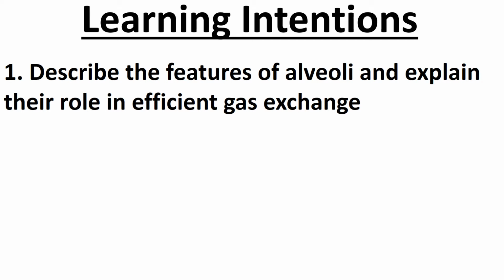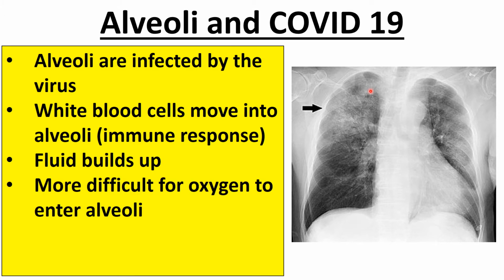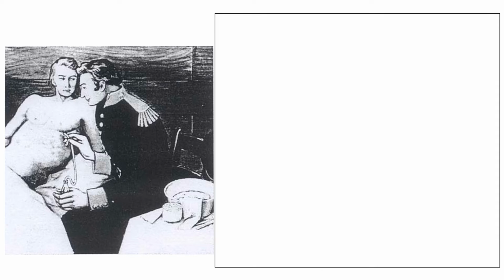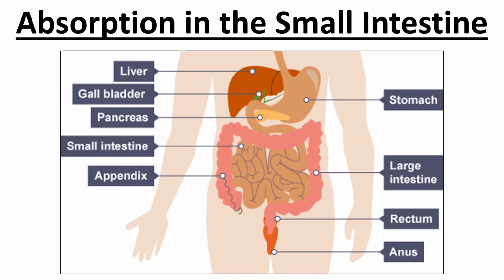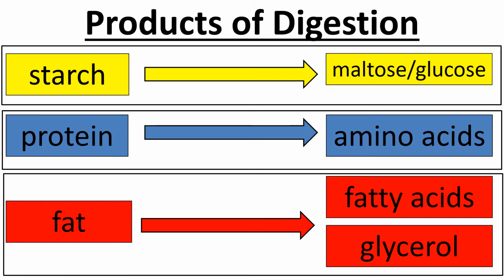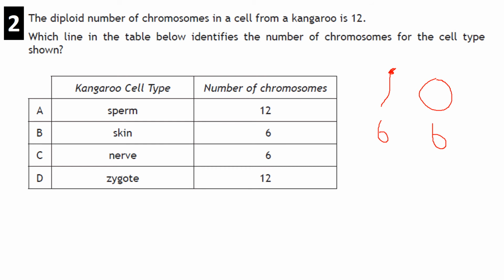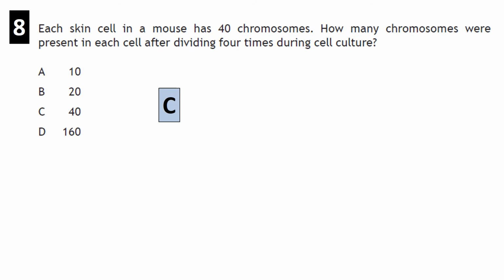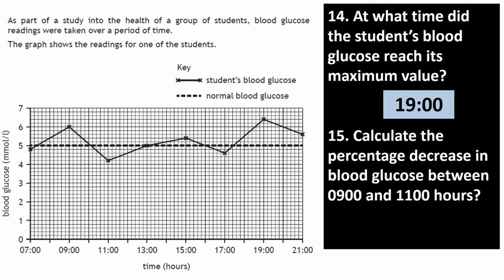Nat 5 Biology: 2.7 Absorption of Materials